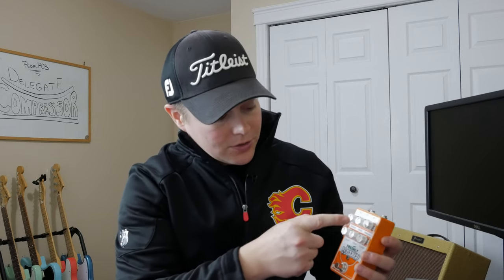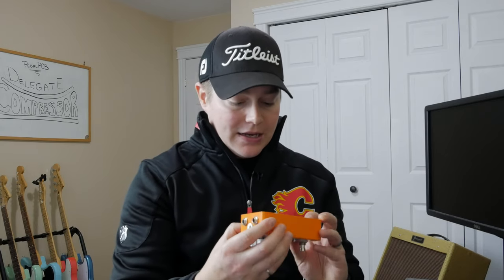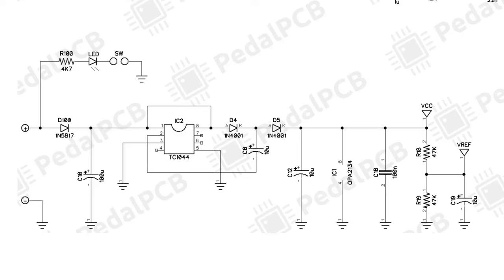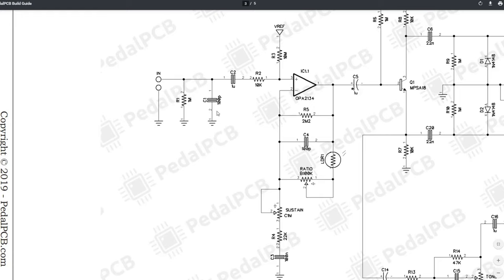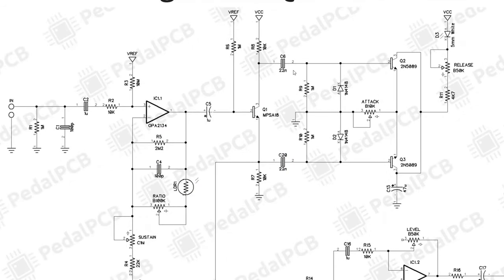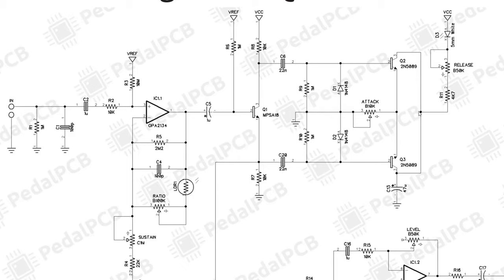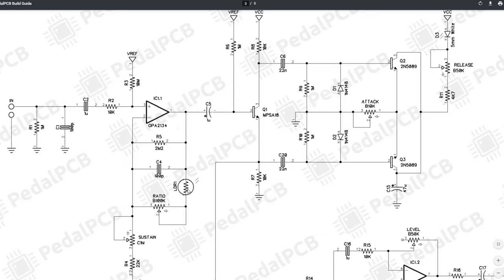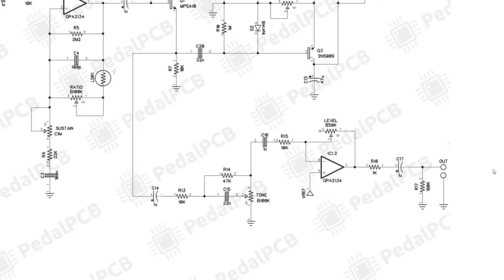PedalPCB Delegate Compressor | Circuit Review & Demo | DIY Guitar Pedals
Welcome back to the channel! This video will review the PedalPCB Delegate Compressor. A clone of the EQD Warden, this optical compressor gives you the level of control only provided by few studio compressor pedals. Outer knobs give you common compressor controls Level, Tone, and Sustain, as well as, additional controls for Attack, Ratio, and Release. This video will also provided a breakdown of the schematic and show how each of these controls effect the gain of a OPA2134 opamp.

My Gear

Soldering Iron
Desktop Power Supply

Tripod 1
Tripod 2
Mic Adapter

Audio Interface
Recording Microphone
Recording Microphone (Acoustic)
Mic Stand
Guitar Stand
Amplifier Stand
Guitar Cables
Mic Cables
Pedal Power Supply